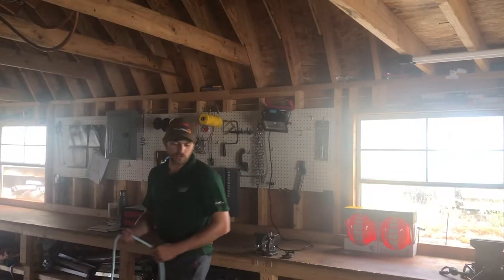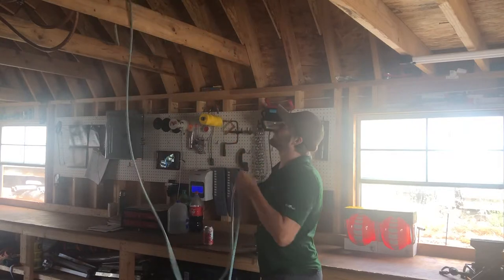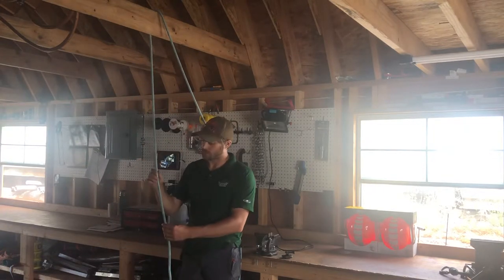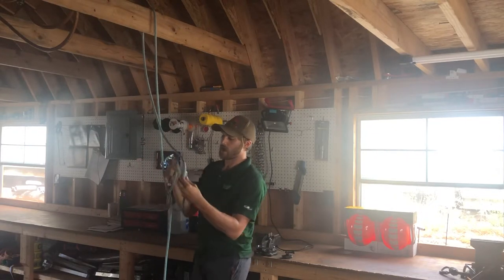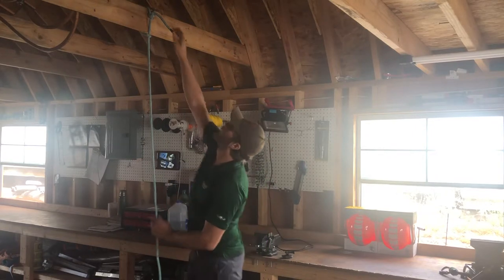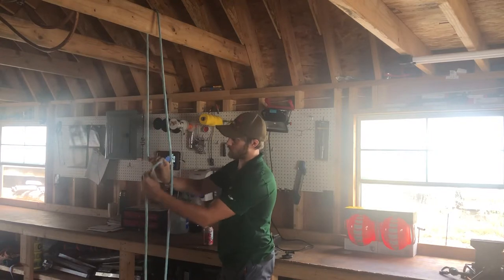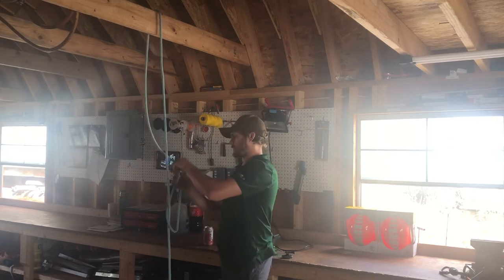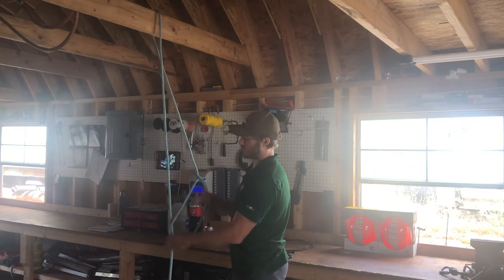How to tie a Running Bowline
Here’s how to tie a Running Bowline.